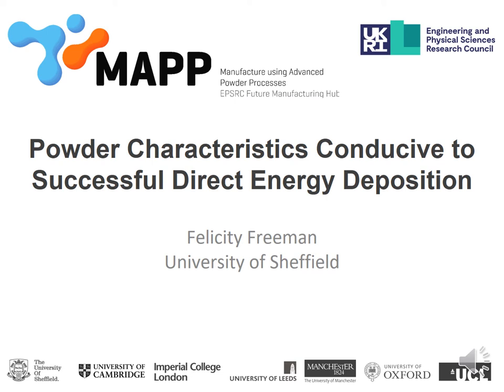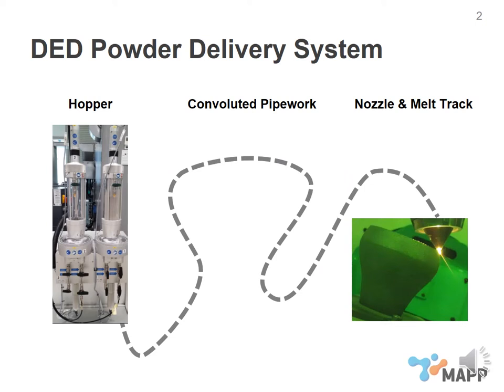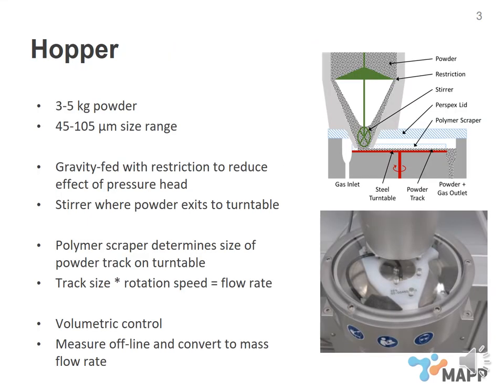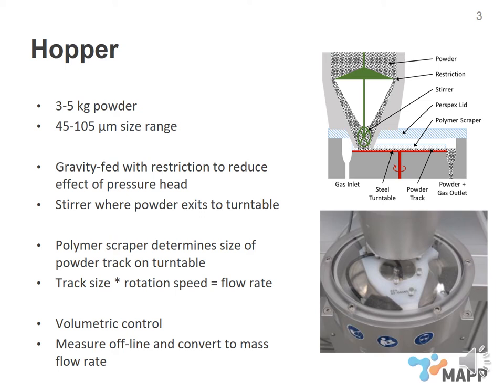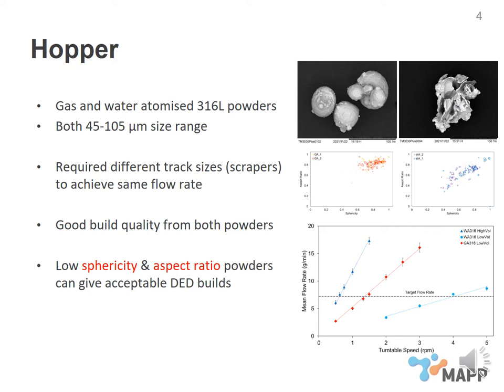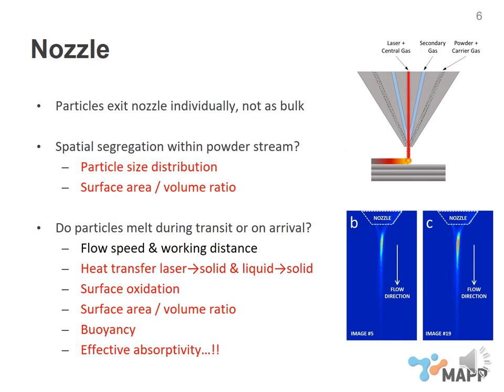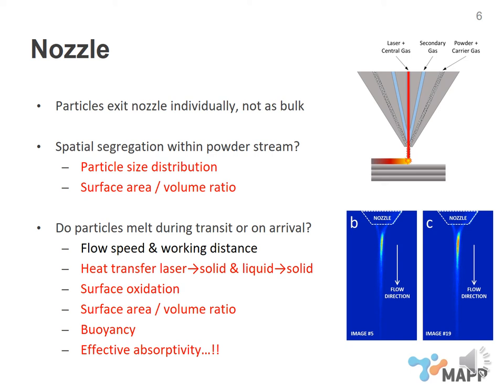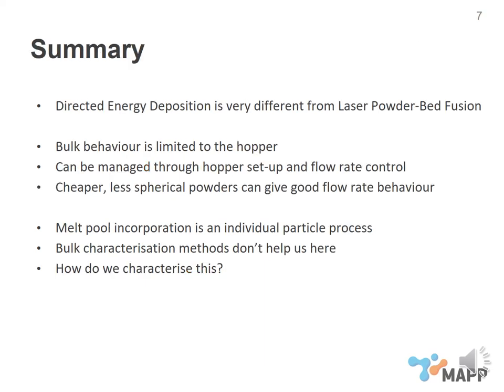Dr Felicity Freeman speaking at the Material Characterization Additive Manufacturing Seminar.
Dr Felicity Freeman, MAPP Post-Doctoral Research Associate, gave the talk 'Powder Characteristics Conducive to Successful Direct Energy Deposition' on Tuesday 13th September 2022 at the Material Characterization Additive Manufacturing Seminar.